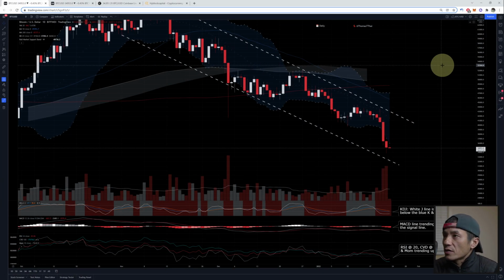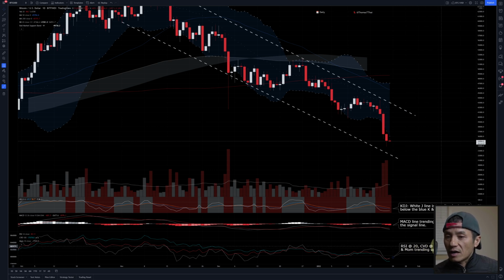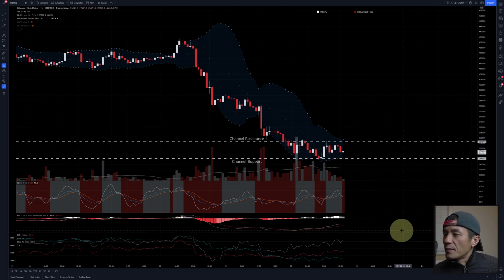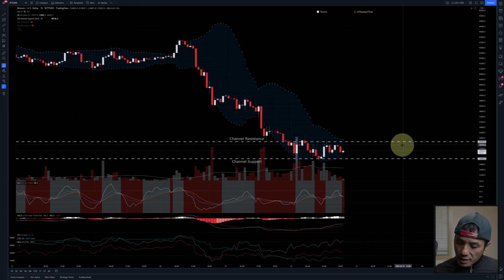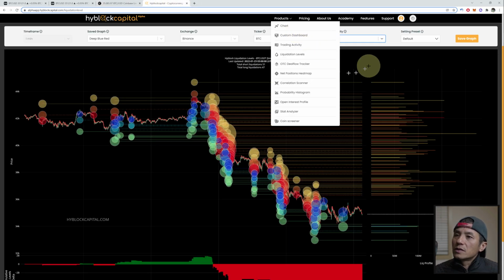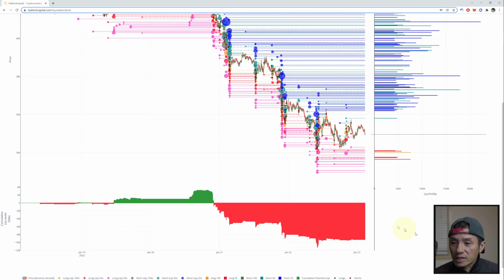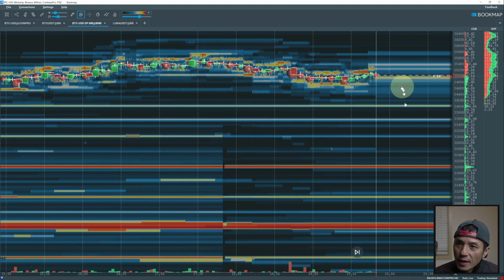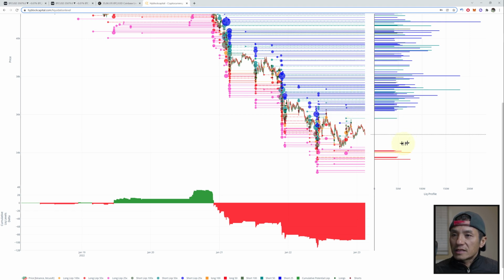Where is Bitcoin Moving Next After Consolidating Around $35K?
BTC is ranging around $35K. Consolidation can lead to a sudden move. Which way is it likely going to move?

Related

Heat Map Chart
Bookmap.com